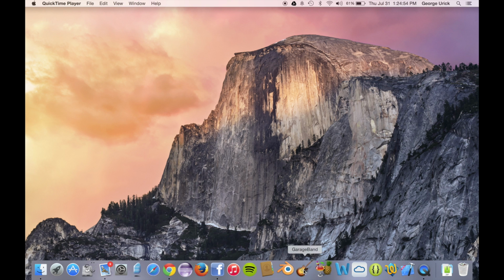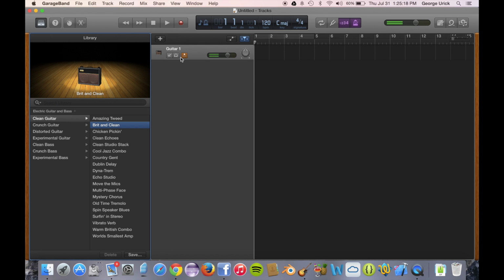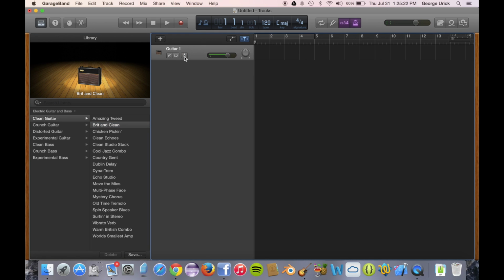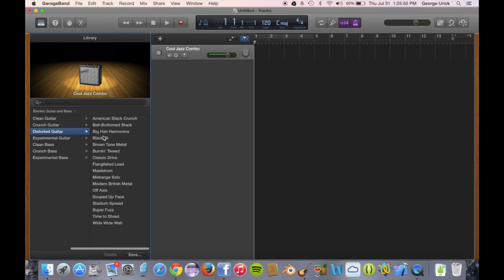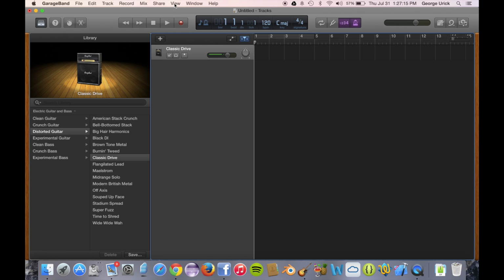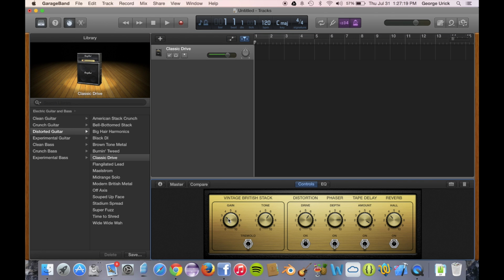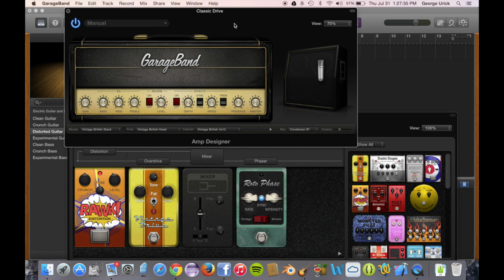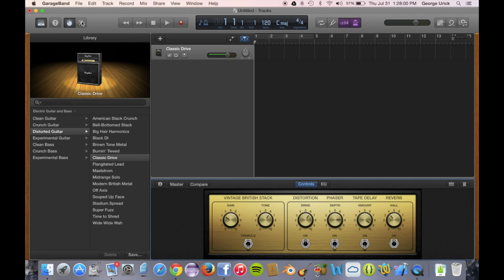Making music on your Macbook Pro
A tutorial on how do to use Garage band with your guitar!

TD Curran is now CityMac! Same people, same products, same services - new name.